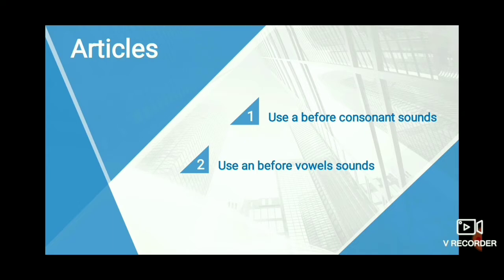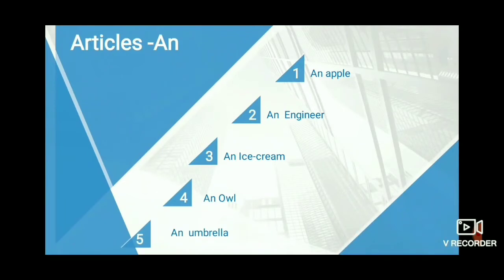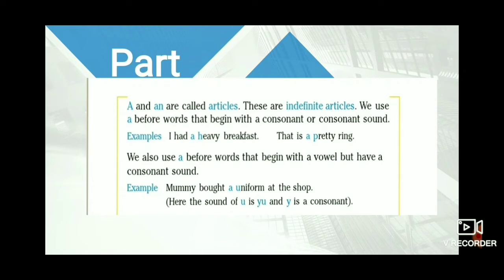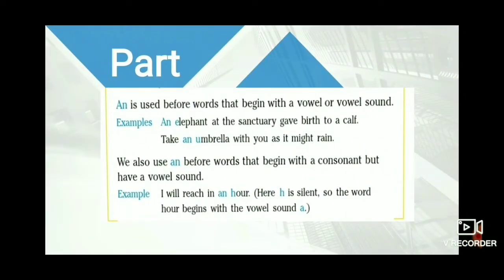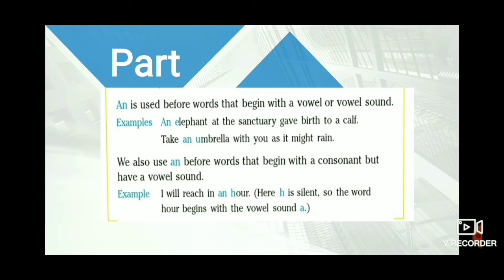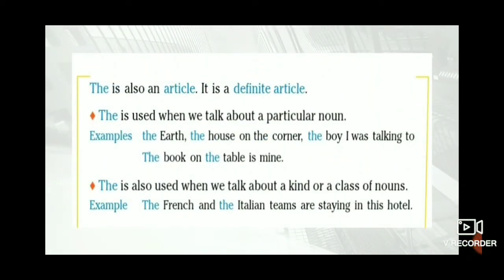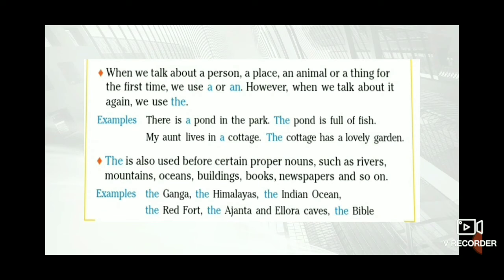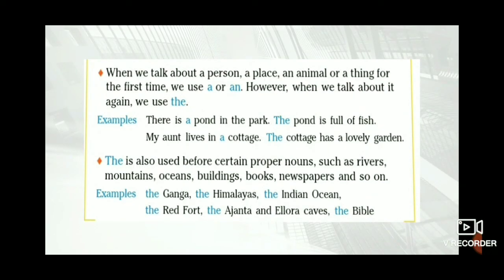Articles -A, An & The [English grammar ]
The guidelines that follow in this video should help the students to a basic understanding of English article use.